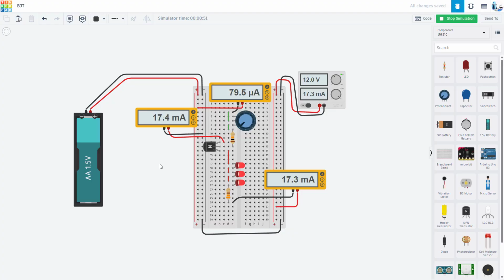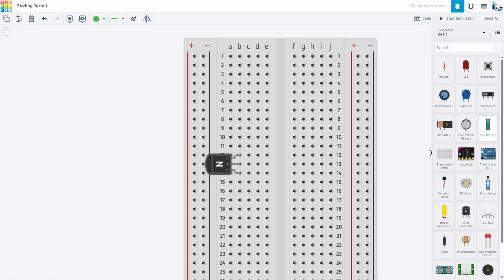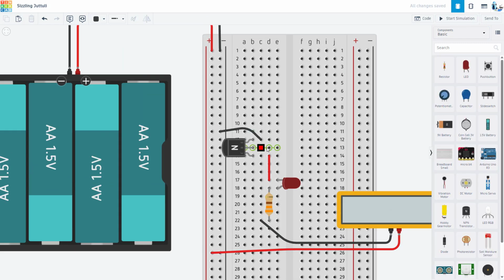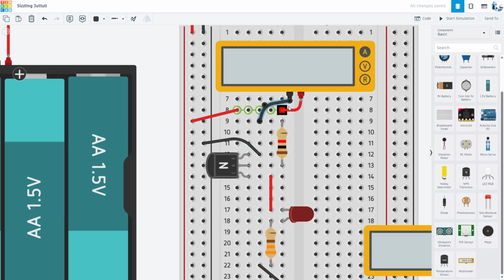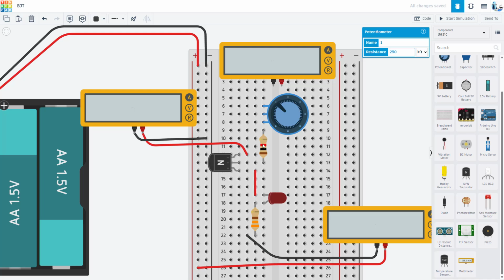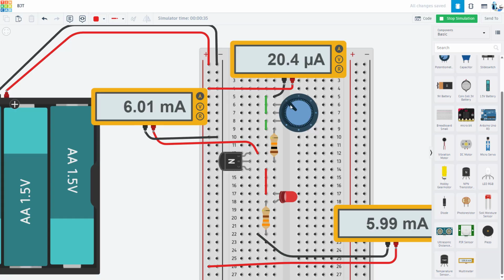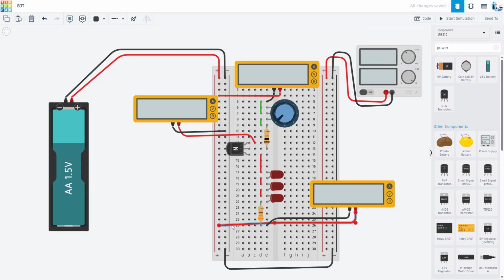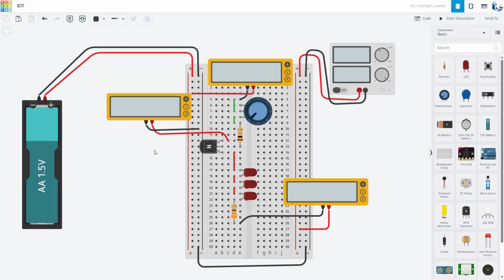Bipolar Junction Transistors (BJTs) | Tinkercad Circuits Lab 9